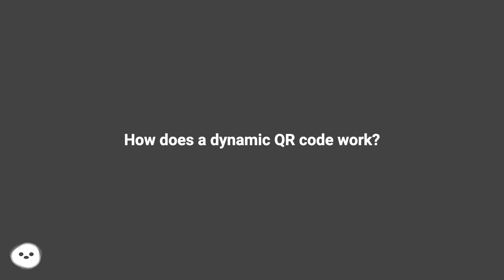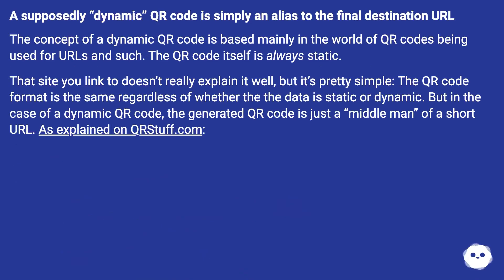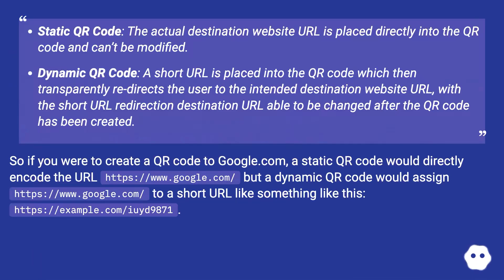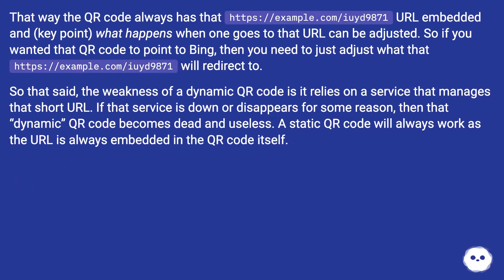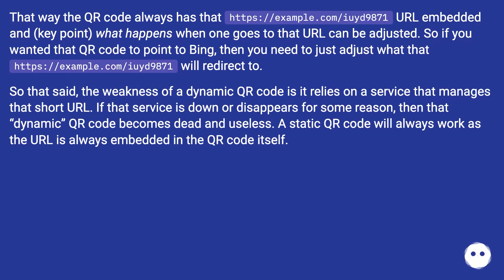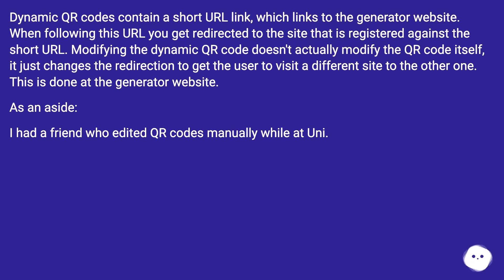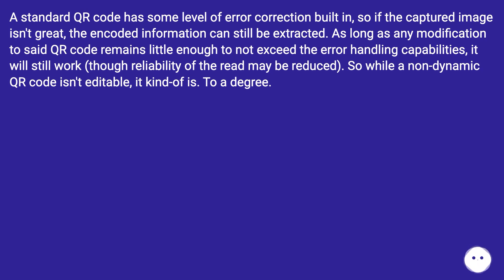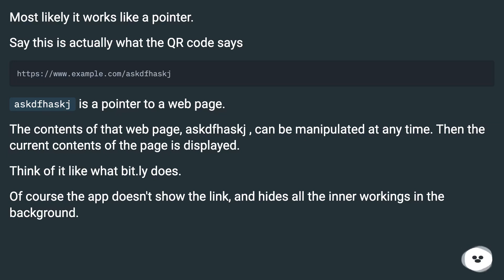How does a dynamic QR code work?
Chapters
00:00 How Does A Dynamic Qr Code Work?
00:28 Accepted Answer Score 52
02:33 Answer 2 Score 5
03:28 Answer 3 Score 3
03:58 Thank you